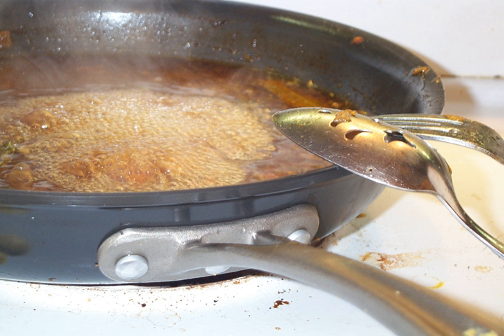Reduction (cooking) | Wikipedia audio article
This is an audio version of the Wikipedia Article:
Reduction (cooking)

00:00:44 undefined
00:01:09 undefined

- Socrates

SUMMARY
In cooking, reduction is the process of thickening and intensifying the flavor of a liquid mixture such as a soup, sauce, wine, or juice by simmering or boiling.Reduction is performed by simmering or boiling a liquid such as stock, fruit or vegetable juices, wine, vinegar, or a sauce until the desired concentration is reached by evaporation. This is done without a lid, enabling the vapor to escape from the mixture. Different components of the liquid will evaporate at slightly different temperatures, and the goal of reduction is to drive away those with lowest points of evaporation.
While reduction does concentrate the flavors left in the pan, reducing too much will drive away all liquid in the sauce, leaving a "sticky, burnt coating" on the pan.